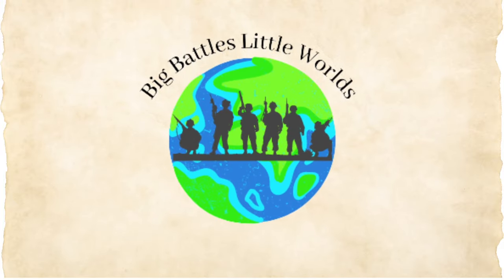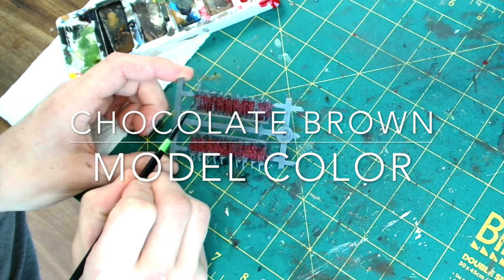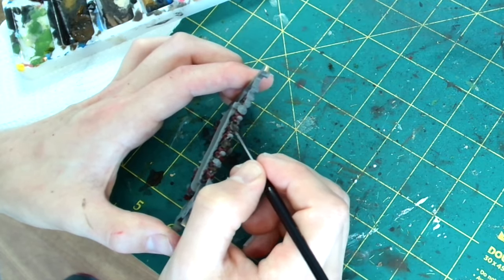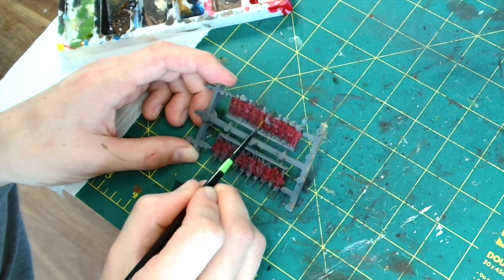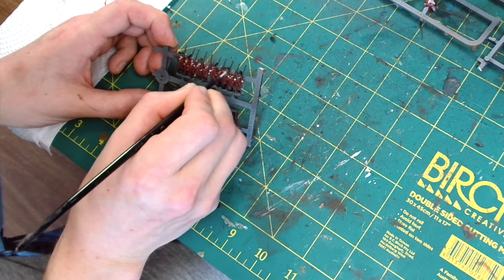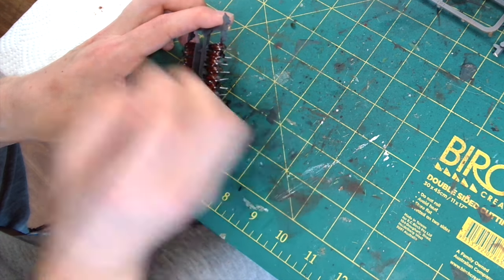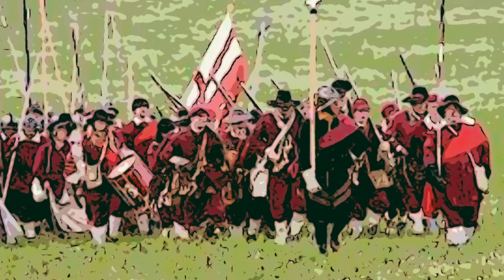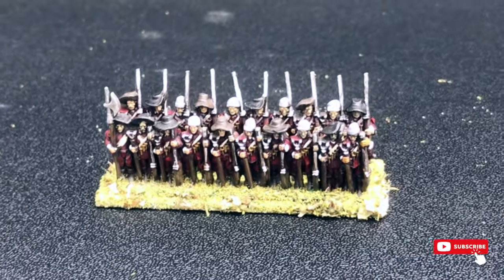Epic Battles Pike and shotte Royalist Musketeers Easy Speed painting tutorial Warlord games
In this video, we bring you a captivating and time-efficient tutorial on speed painting Royalist Musketeers miniatures for the English Civil War. If you're looking to enhance your tabletop gaming or historical miniature collection, you've come to the right place!

Our expert painter will guide you through this exciting process, enabling you to create stunning replicas of these iconic soldiers in no time. With our easy-to-follow techniques, you'll achieve remarkable results that are sure to impress both fellow hobbyists and seasoned gamers.

We understand the importance of optimizing your YouTube SEO, so we have crafted this tutorial with that in mind. By utilizing our recommended methods and keywords, you'll be able to increase your video's visibility and reach a wider audience.

Throughout the video, you'll discover the secrets behind efficient speed painting, as we provide step-by-step instructions, helpful tips, and valuable insights. From priming and base coating to highlighting and final touches, we cover all the essential techniques needed to bring your Royalist Musketeers to life.

Not only will you save valuable time with our efficient approach, but you'll also learn valuable skills that can be applied to future painting projects. Follow along and let your imagination run wild as you recreate historical battles and heroic scenes on your gaming table.

So, grab your brushes, paints, and miniatures, and join us in this immersive journey into the English Civil War.

Don't miss out on this opportunity to enhance your painting skills while diving into a fascinating era of history. Watch now and unleash your creativity!